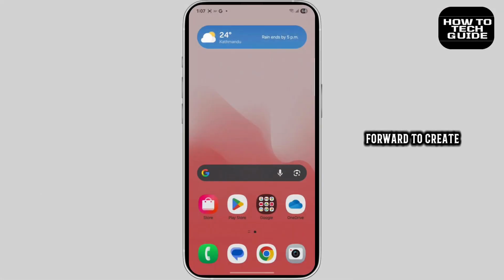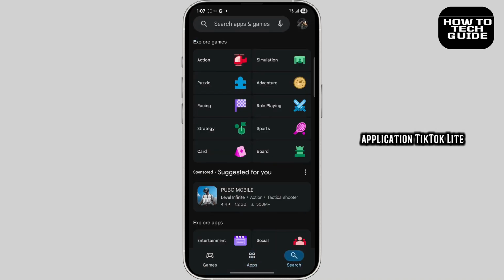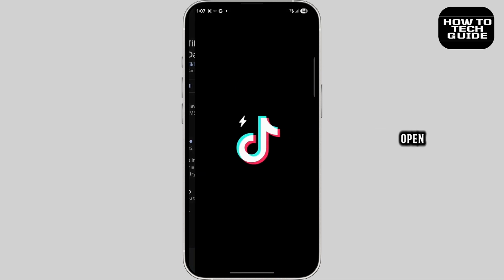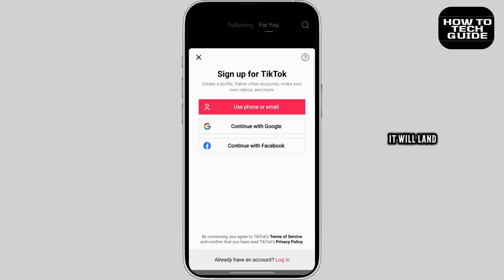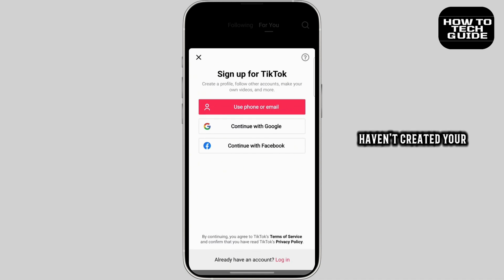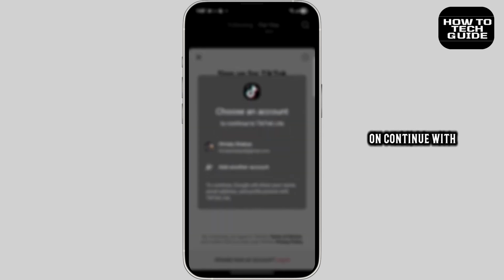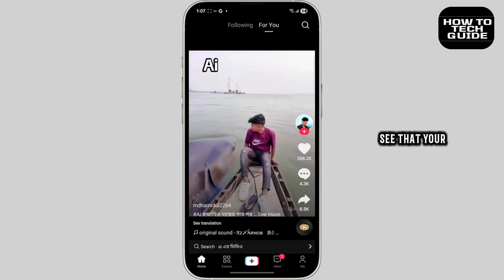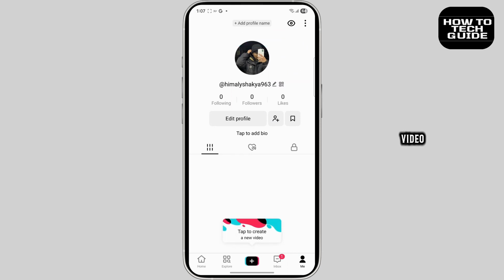How To Create A TikTok Lite Account (2025)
Want to create a TikTok Lite account? In this step-by-step guide, we’ll show you how to download TikTok Lite and sign up for a new account using your phone number, email, Google account, or Facebook. Whether you're saving data, using a low-storage phone, or just prefer the lighter version, this tutorial walks you through the latest 2025 method to create your TikTok Lite account easily.

Timestamps:
00:00 – Intro
00:05 – Steps to Create TikTok Lite Account